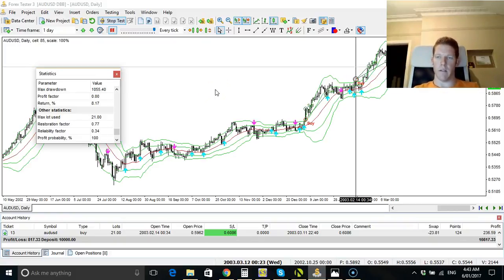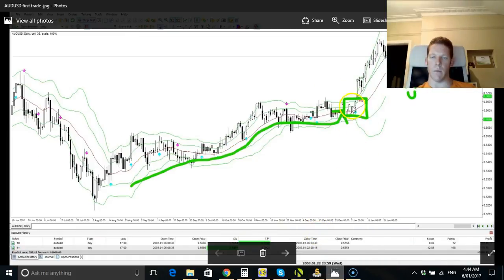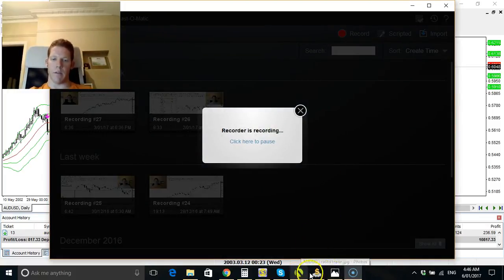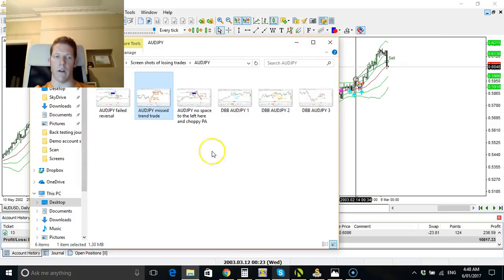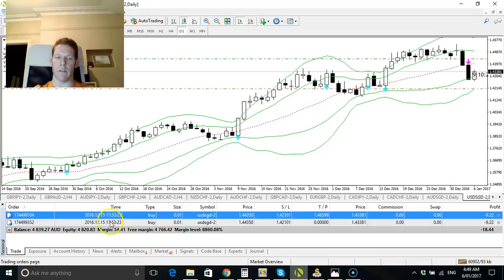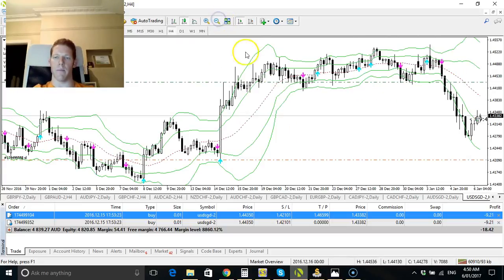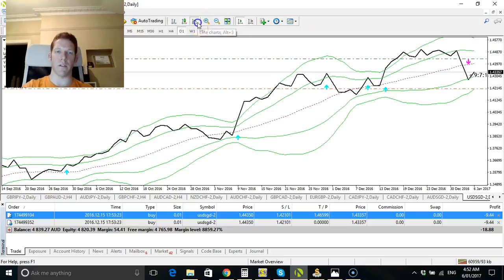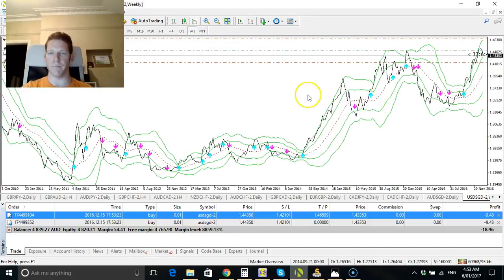Keeping a trading checklist sticking to your rules.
Below are the videos I have made regarding how to back test where to get it from and how to start a demo account:

Hope everyone has a nice relaxed weekend :).